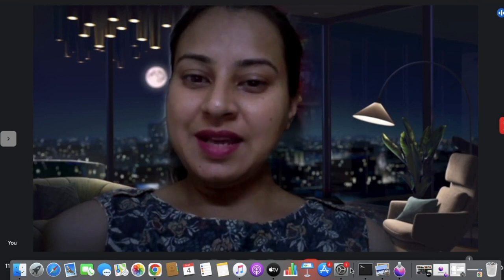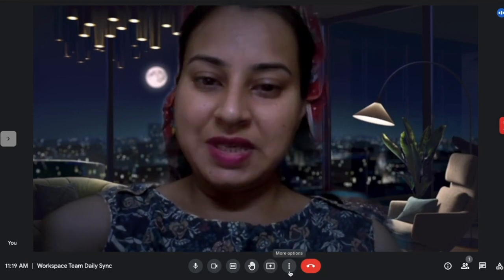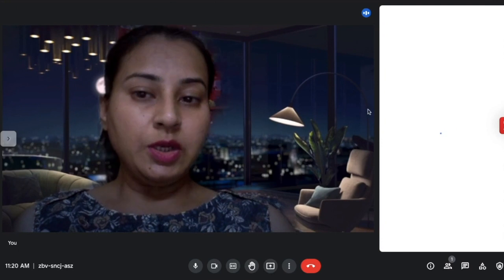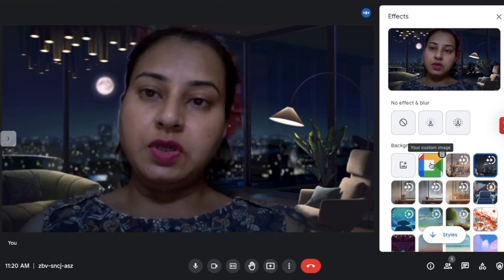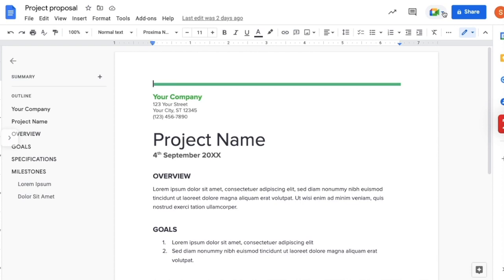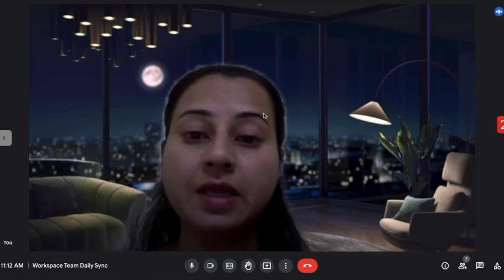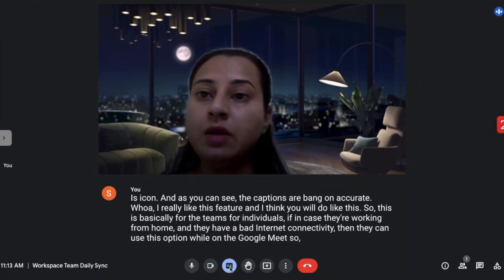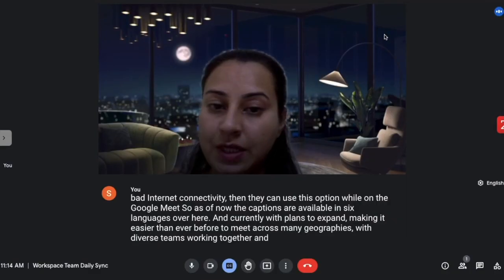7 Pro Tips for Google Meet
Host meetings like a PRO! In this video, Google Workspace Expert, Shilpi, walks through 7 pro tips and key features that will allow you to host effective, professional meetings and to begin getting more out of Google Meet.

MediaAgility helps businesses who invest in Google Workspace for their teams get the most out of their investment. With Proactive Account Management, Dedicated Support, Exclusive Discounts, and Regular Feature Release Updates, your team can unpack the full potential of Google Workspace. MediaAgility can help.